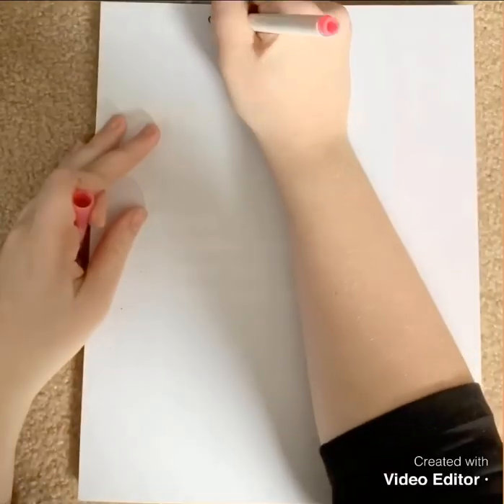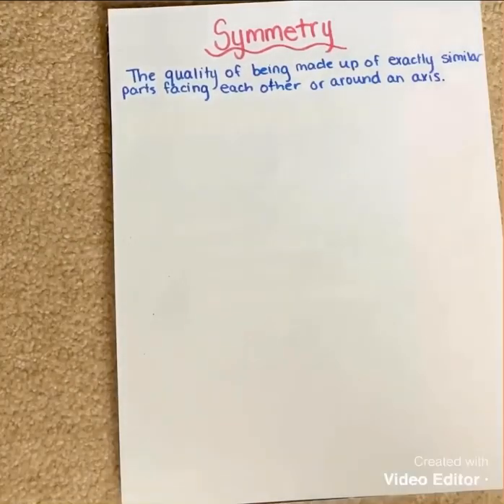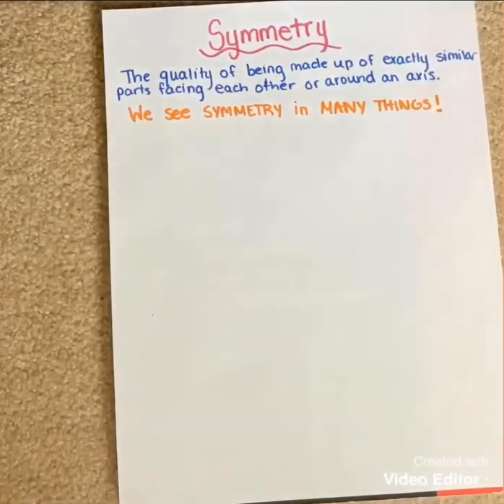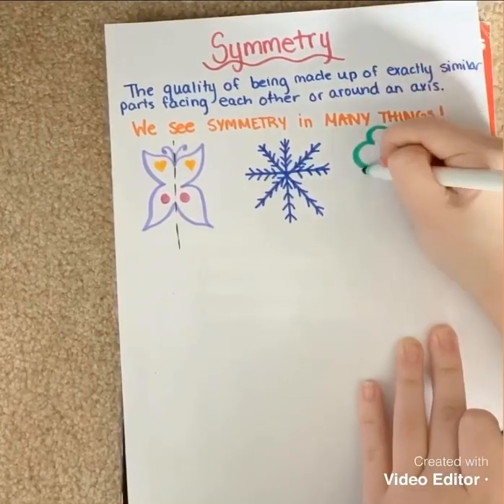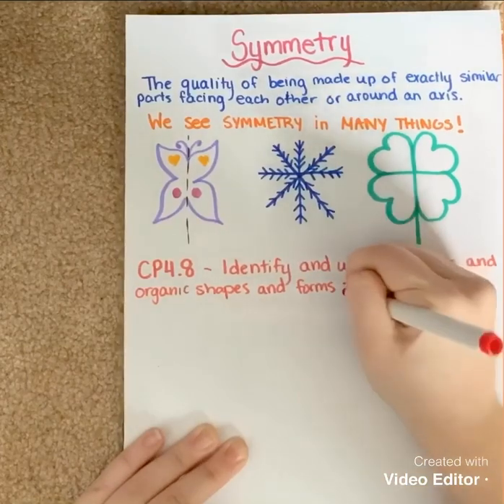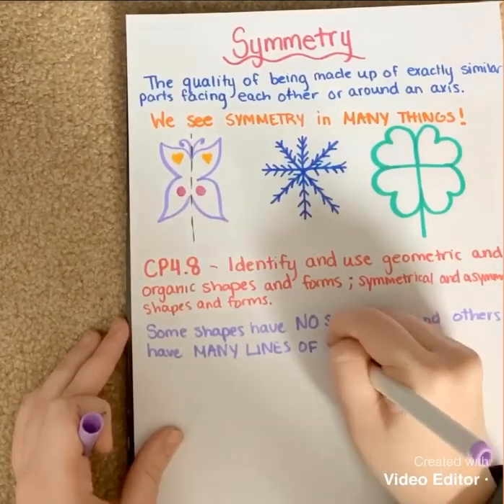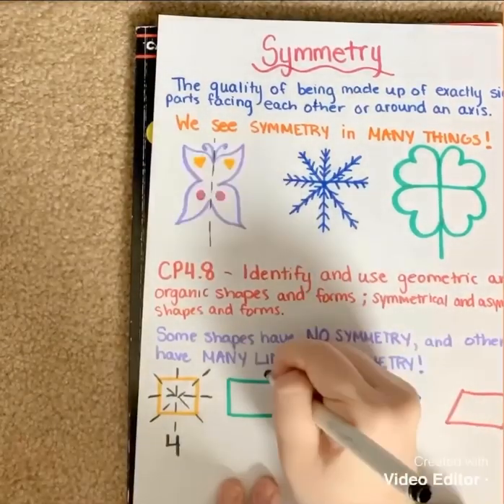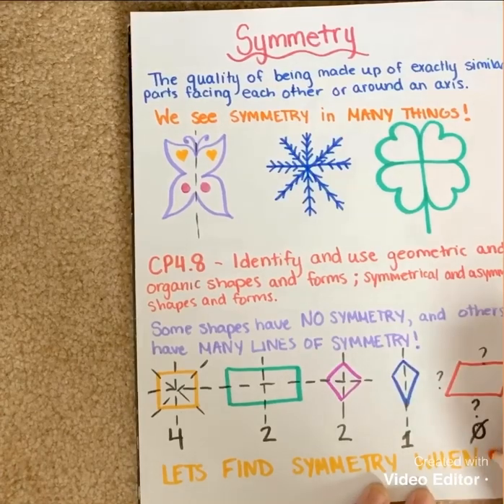EART303WINTER.BREANNEG.2020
Rapid Action Art Lesson- Teaching Symmetry through Cursive Creatures

Supplies Needed
- White Paper
- Pencil
- Markers/Crayons/Pencil Crayons/ Watercolor
- Black Construction Paper if you would like to cut out creature and mount it.
Curriculum
Our outcome today that we are trying to accomplish is to identify and use symmetrical or as asymmetrical geometric and organic shapes and forms. This is a grade four indicator that is present in the Saskatchewan art education curriculum. It is defined as CP4.8 e)

Time Frame
This project is not time consuming. It can take upwards of a half an hour to 2hours depending on the materials in which the students choose to use. It would take more time if students want to use water colours because they would need to allow time for their creatures to try before cutting.

Learning Plan
To start to learn about symmetry, we must rely on a child’s knowledge of the geometric shapes. By showing the opening of the video, students can connect the lines of symmetry to the shapes that they see. Understanding that symmetry is similar to a reflection.
Students will also need to apply their use of cursive writing, because they need to be able to write in cursive to make this art project work.

Creativity
If you provide students with newspaper, magazines to cut from, they may incorporate it in their art work. This project can be as simple or as complex as your students are willing to go with it.